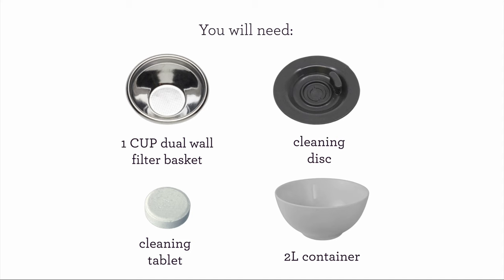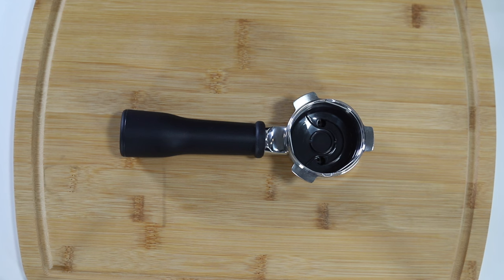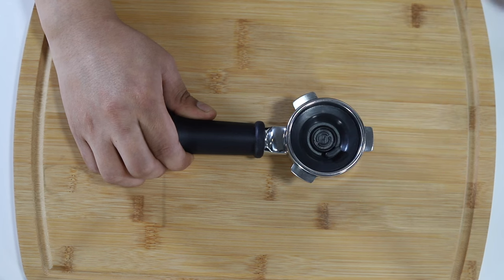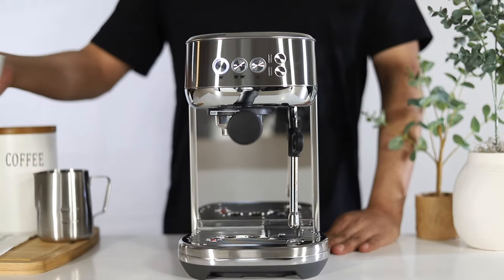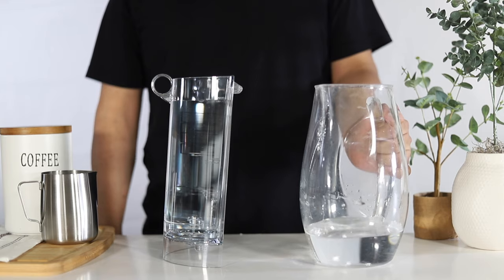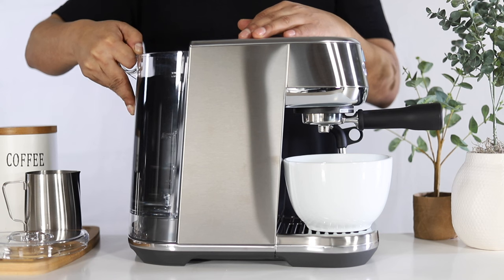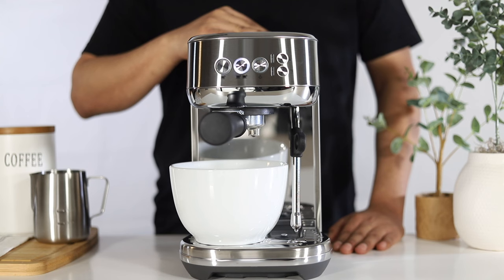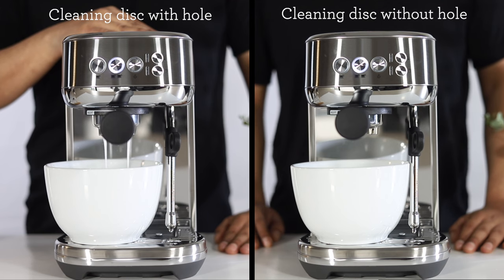Bambino Plus Cleaning Cycle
How to run the Cleaning Cycle on your Bambino Plus